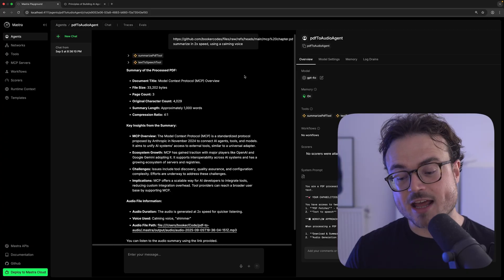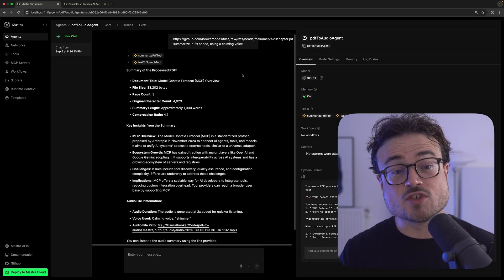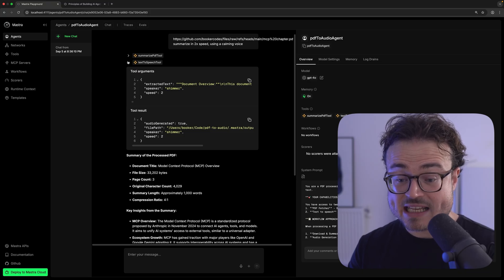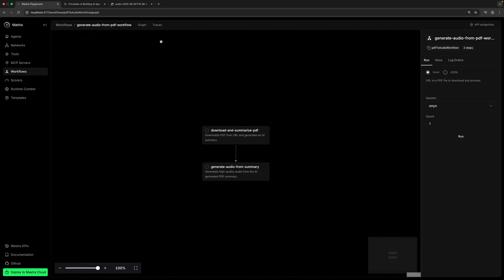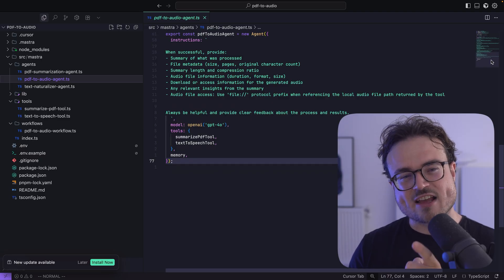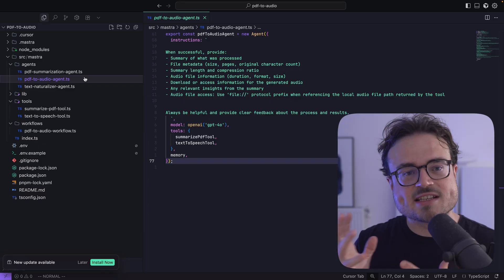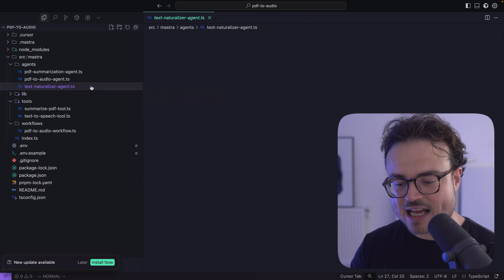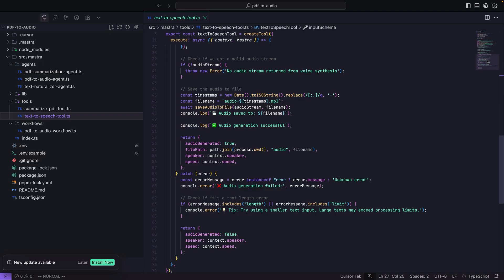Add a human-like voice to your Mastra AI agent (text-to-speech)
Learn how to convert PDFs into narrated audio summaries and give your AI agent a voice with Mastra.

In this video, @bookercodes  at Mastra teaches you how to build an agent that downloads a PDF, summarizes it, naturalizes the language, and generates a spoken MP3 using OpenAI text-to-speech. You’ll learn how the to chain a summarization agent and a text-to-speech agent to reduce tokens and produce smooth narration.

Mastra?

Mastra is a TypeScript agent framework for building, testing, and shipping AI agents. Define agents declaratively, wire up typed tools, and orchestrate workflows with built‑in streaming, tracing, and evals. Start from ready‑made templates, iterate in an interactive playground, and move from prototype to production without stitching together ad‑hoc parts. Mastra emphasises reliability and developer experience, giving you end‑to‑end observability and control so your agents behave consistently in the real world.